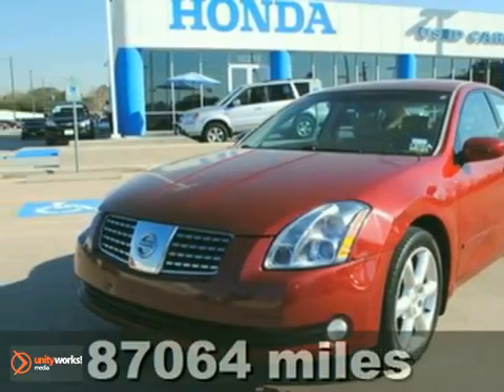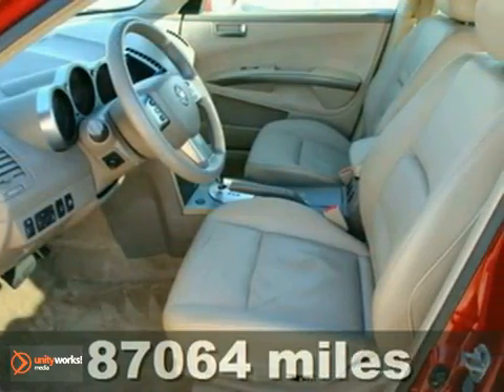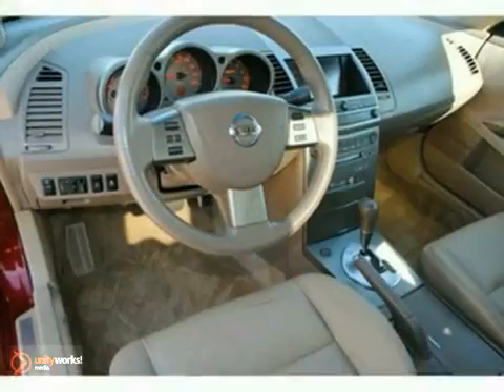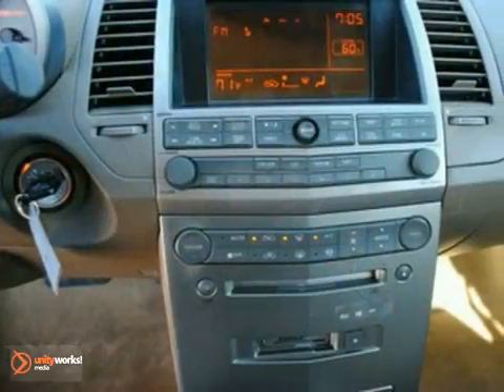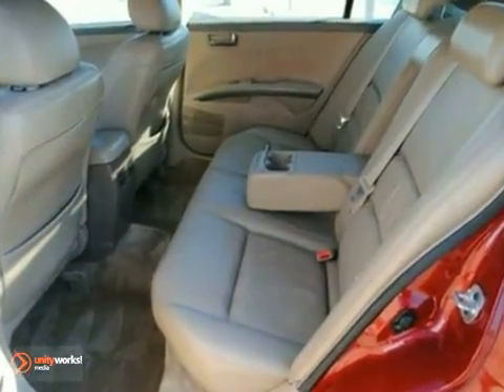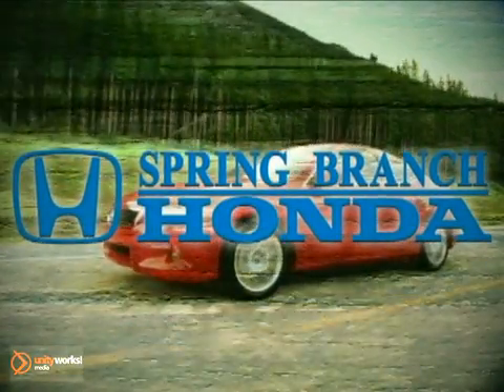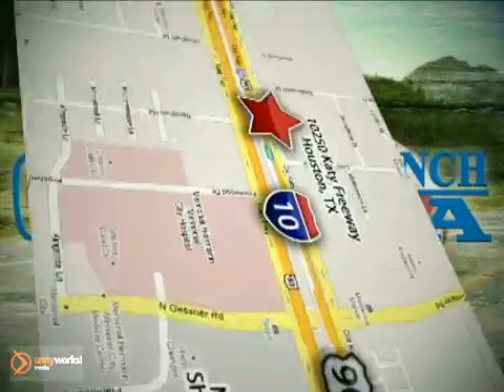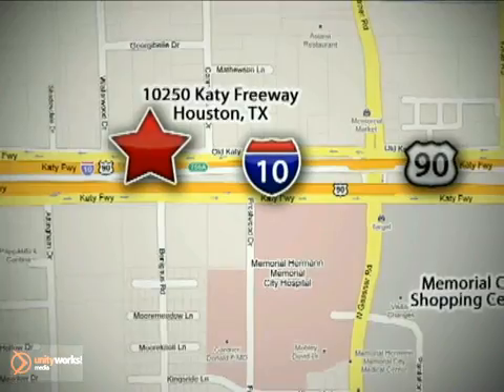2004 Nissan Maxima 4C904174 in Houston TX Katy, TX 77043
SOLD - If you are looking for real value on a great used car, Spring Branch Honda invites you to come in and test drive this 2004 Nissan Maxima, stock# 4C904174. We are conveniently located near Houston TX Katy, TX and known for our great selection, reliability and quality. Come take a look at this 2004 Nissan Maxima today.

10250 Old Katy Road
Houston TX Katy TX, 77043